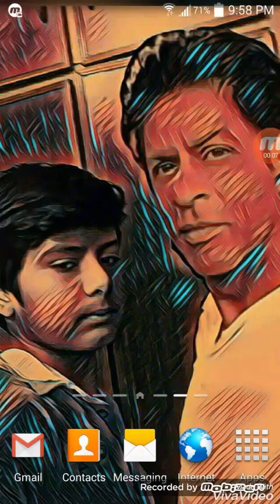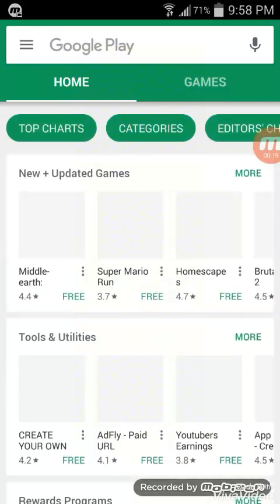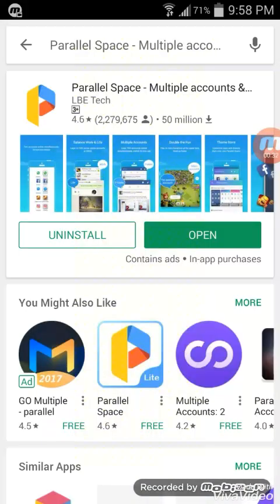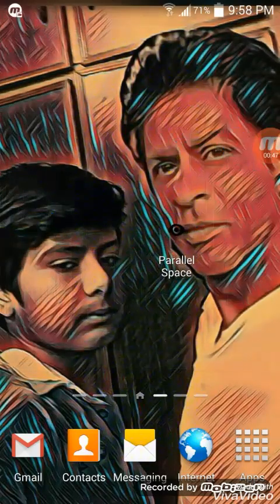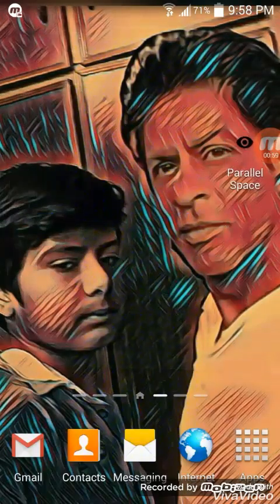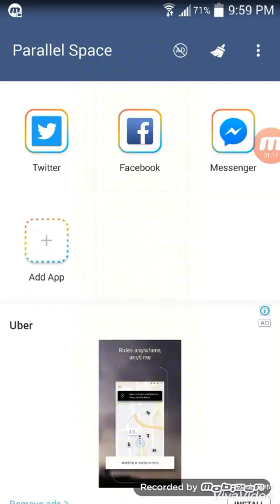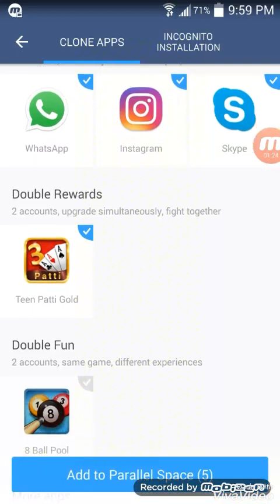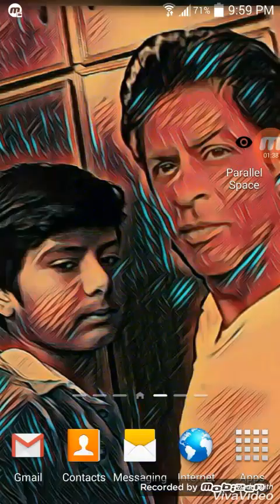Install Same App Twice in Android!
Want to run 2 WhatsApp, Instagram, Snapchat accounts or any other application in a single Android phone? Here's the perfect solution to your problem! ;)